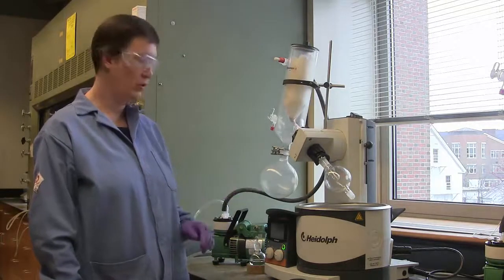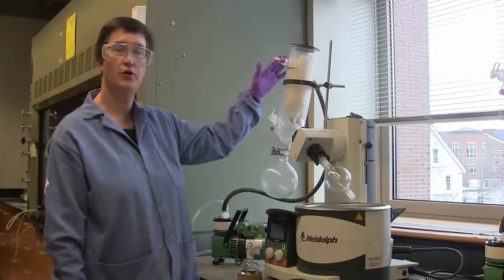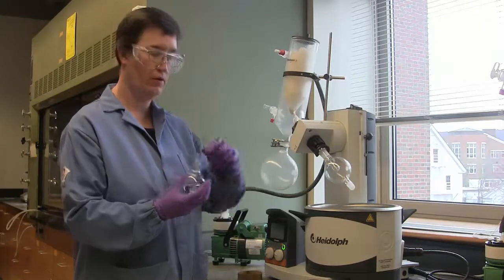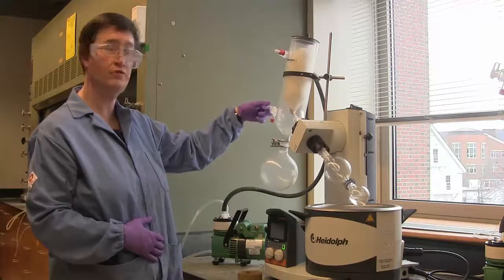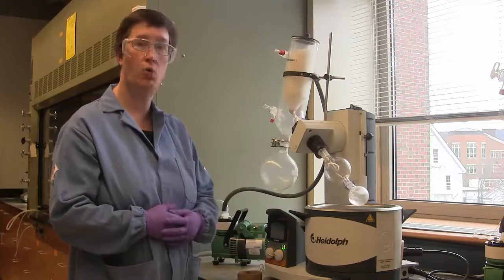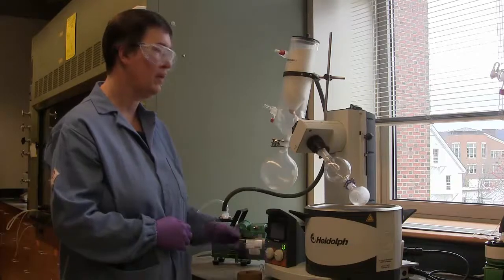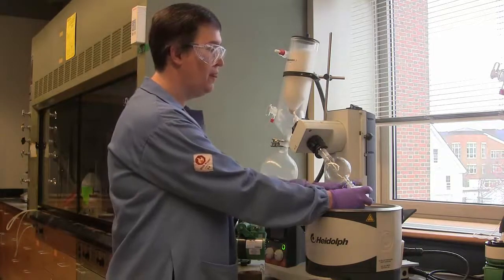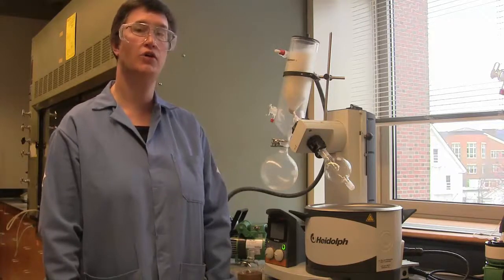How to Use a Rotary Evaporator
A video showing how to use a rotary evaporator.